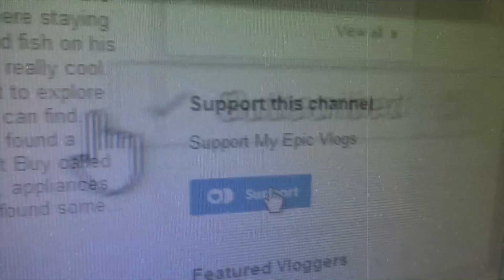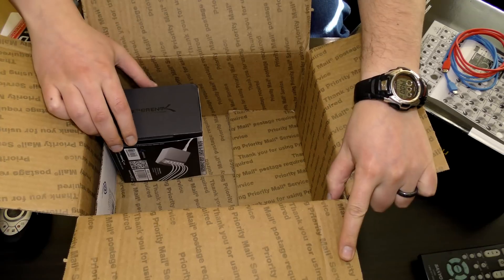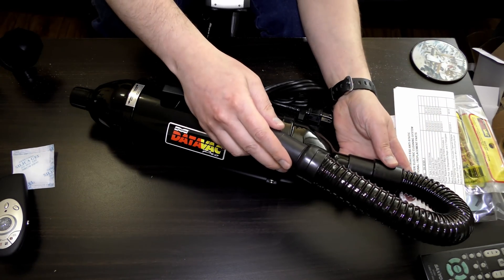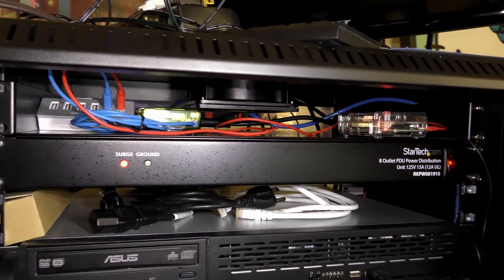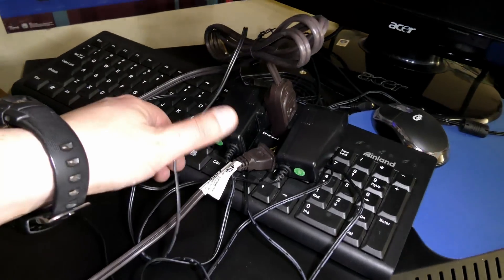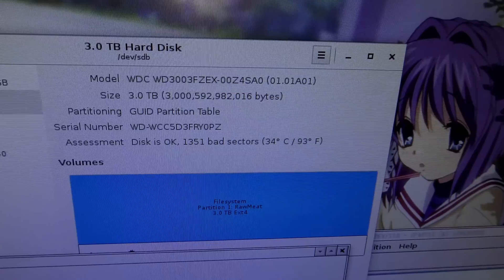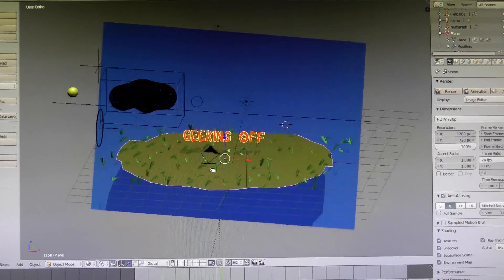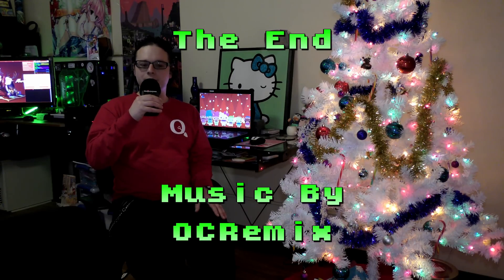1,351 Bad Sectors ★Geeking Off★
Got some new toys to play with and clean up my dirty system. I got some new podcasting gear and a new BEHRINGER EURORACK UB1002FX Mixer. Replaced my junk Microsoft webcam with a new Logitech C92 Webcam and I love it. Jason from Diabetic Geek sent me a Sabrent 60 Watt 6-Port USB Rapid Charger to use for my Raspberry Pis in my Linux server rack. My computer has not been dusted in over a year, I give it a good cleaning with the DataVac Pro Computer Vac/Blower, and blew dust all over the house. I also nuke and pave my Mom's & Wife's computer to install Ubuntu Mate 15.10. Then it all went down hill when I went to image files to my new 3TB WD Black 3TB Hard Disk Drive. After 3 failed attempts I discover that the new hard drive has 1,351 Bad Sectors. I returned it and received nice working drive. To finish it all off I change the OS on my file server back to CentOS 6 from Arch Linux. Thanks for a wonderful year, you all have a wonderful Holidays, and a Happy New Year.

Links to products used:
UB1002FX Mixer
Logitech C92
Sabrent Charger
WD Black 3TB HD